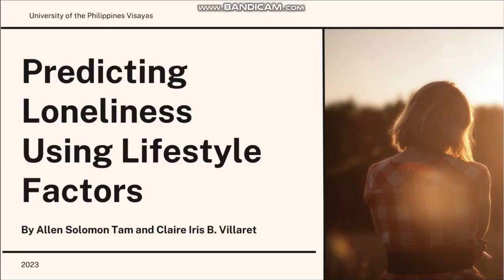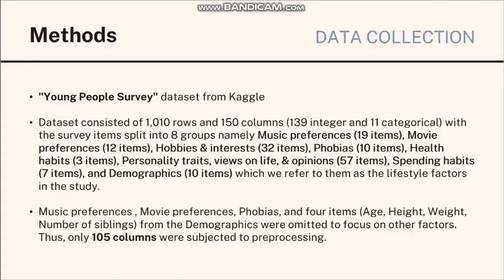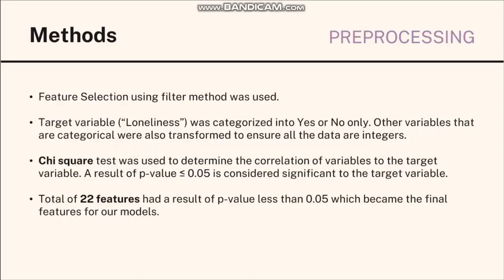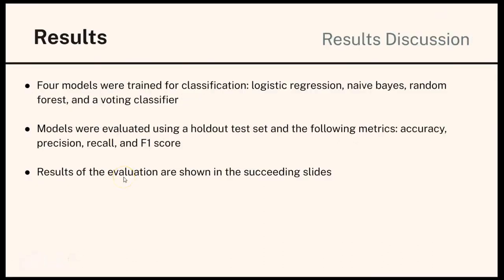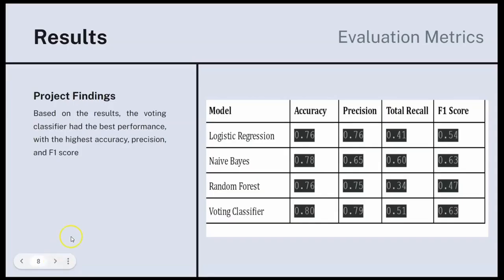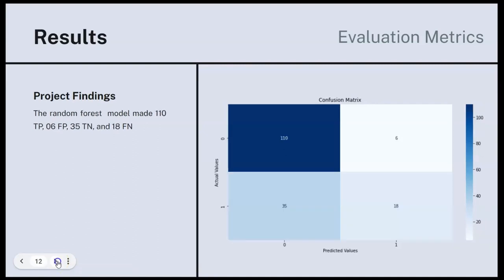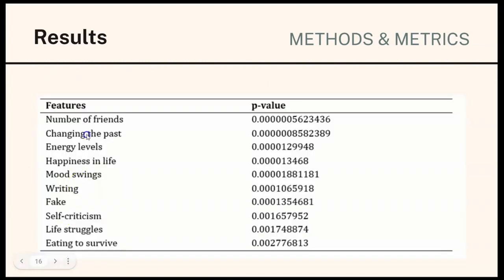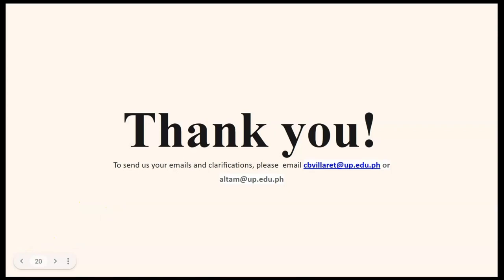Predicting Loneliness Using Lifestyle Factors (Tam, Villaret)